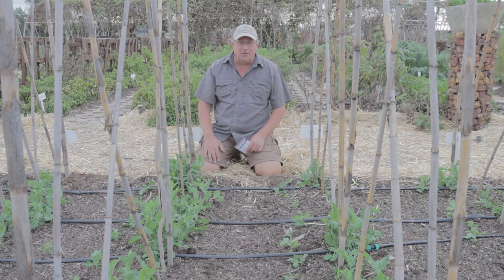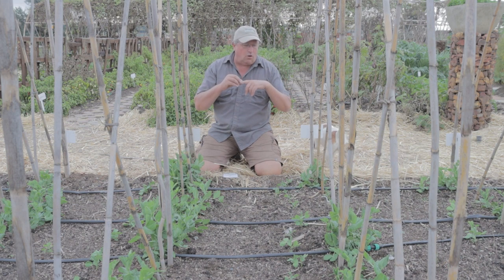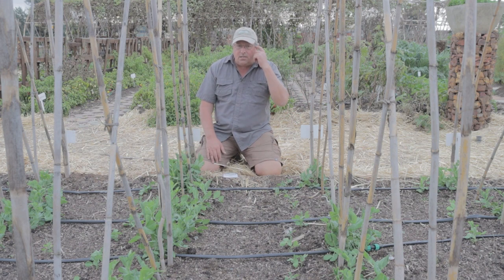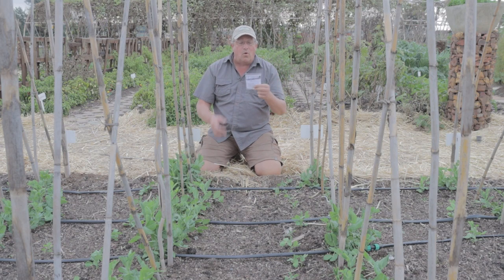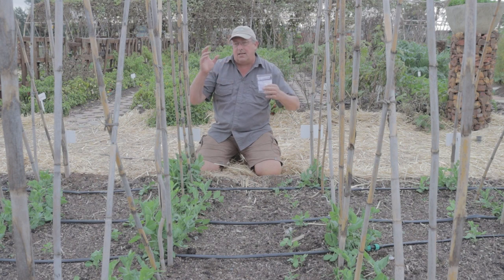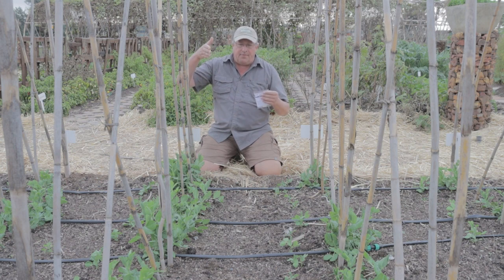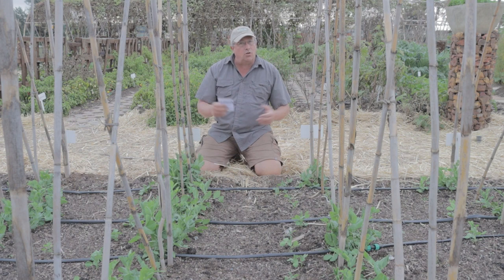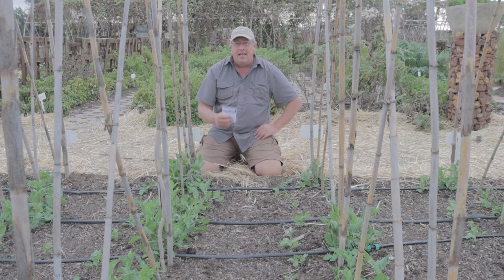FREE Nitrogen in your soil!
Inoculate your legumes and get them to produce free nitrogen in your soil.

Using inoculums is as simple as mixing a vial in 2-5lt of water and watering your plants.
Make sure you use the correct inoculum for the type of legume that you are growing.